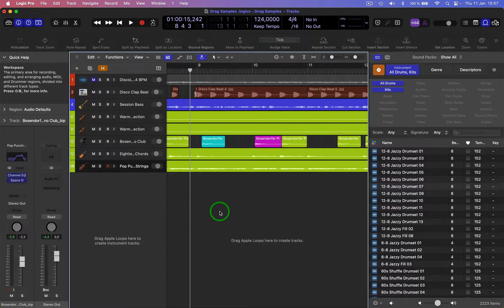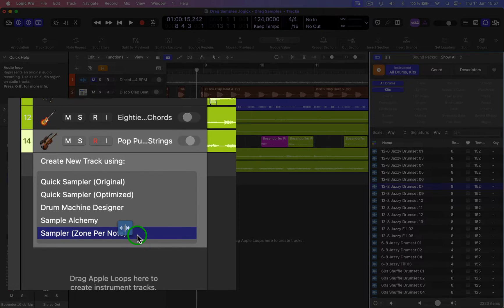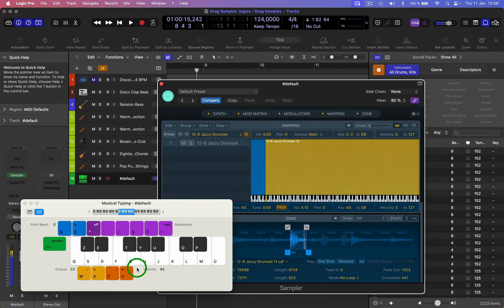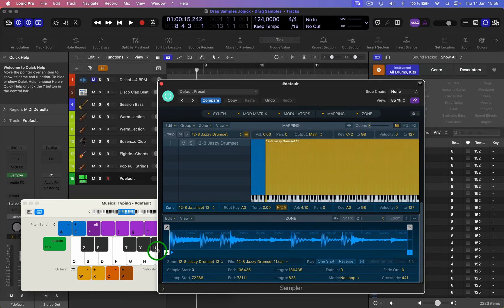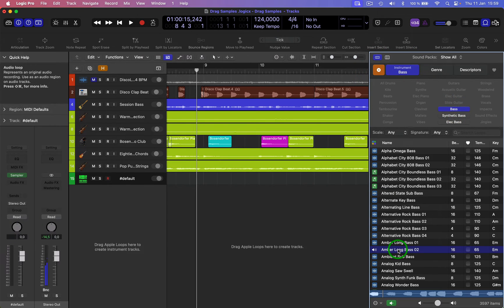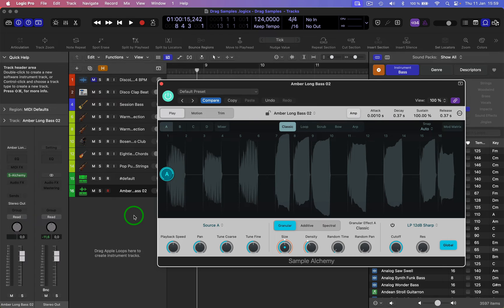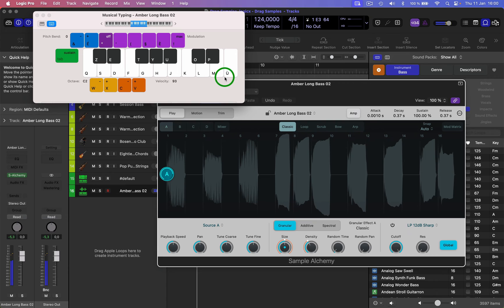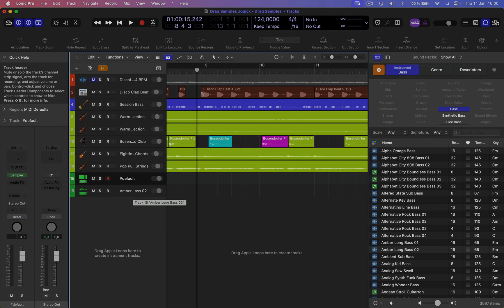How To Drag a Sample to make an instrument In Logic Pro X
Here i look at how to drag a sample from the appel loop library to make a sample instrument.